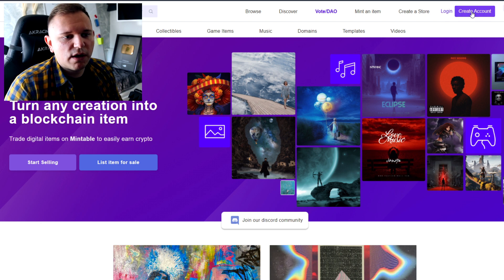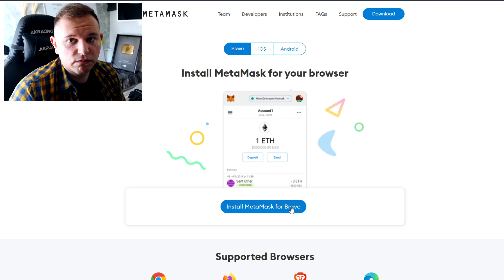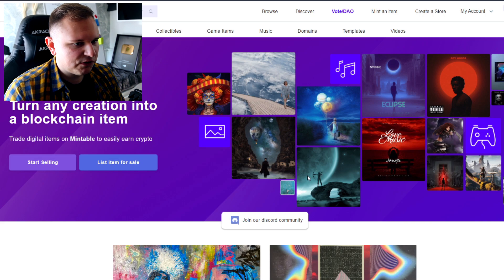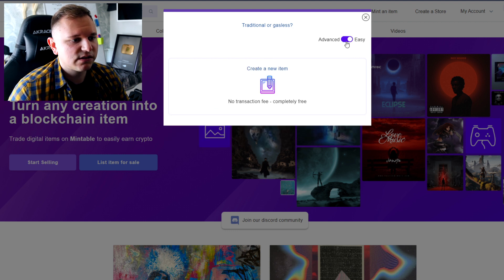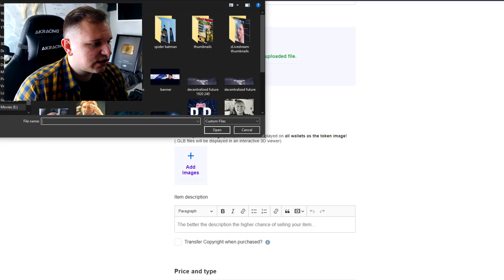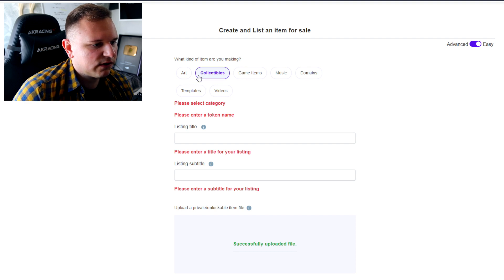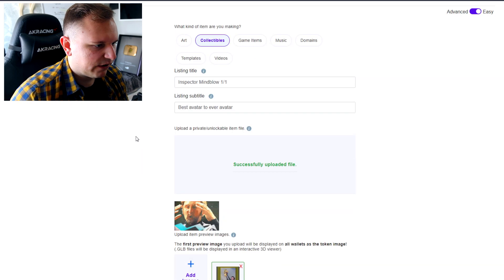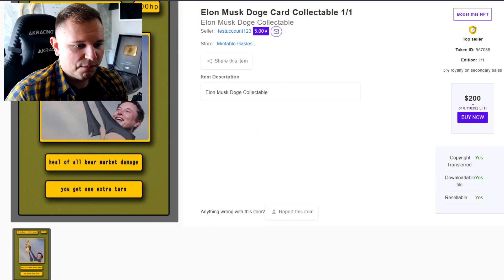MAKE FREE NFT WITH NO MONEY (0 GAS FEE) - Complete Tutorial Step by Step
MAKE FREE NFT WITH NO MONEY (0 GAS FEE)
Not many people know about this so I guess you could say this is a secret way to make free nft art and finally you have a free complete step by step guide/tutorial